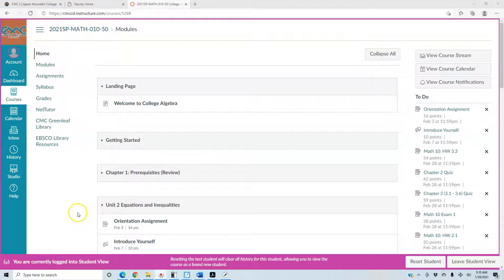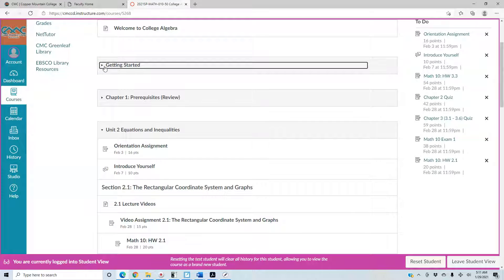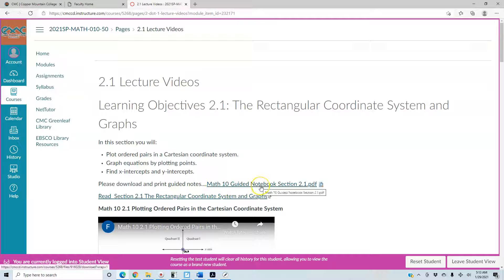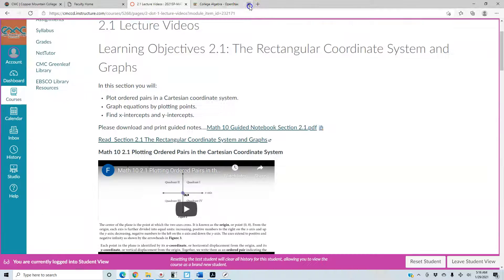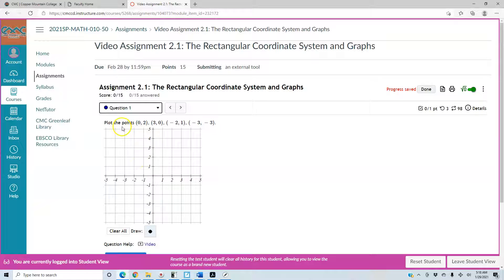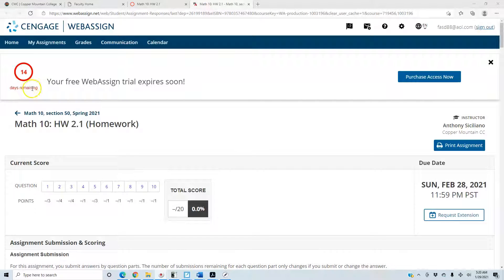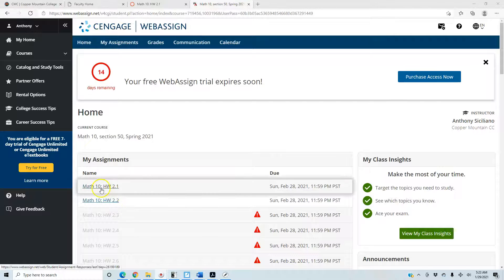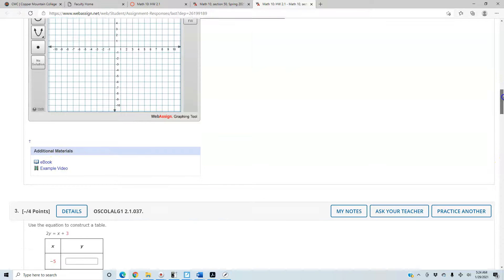Canvas and WebAssign Navigation Video - Math 10